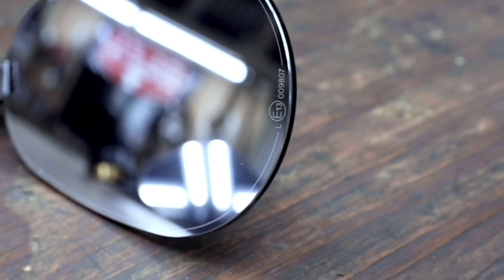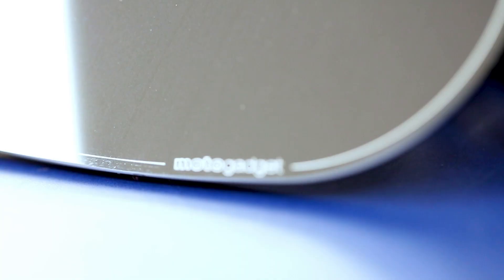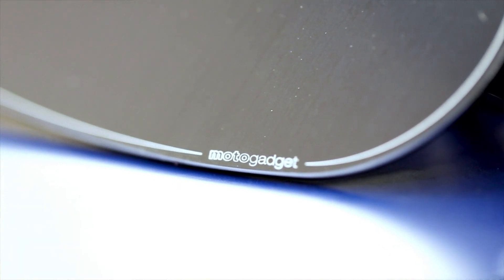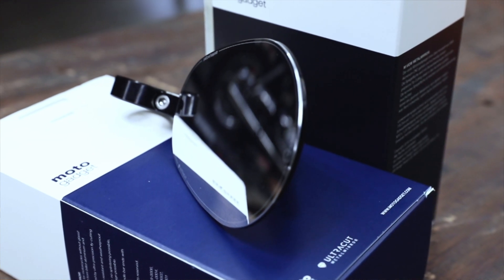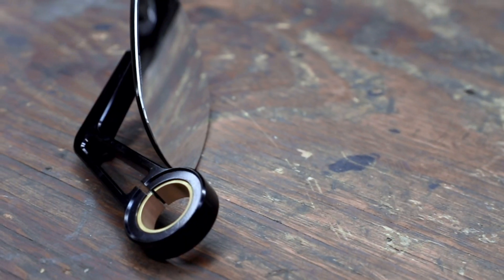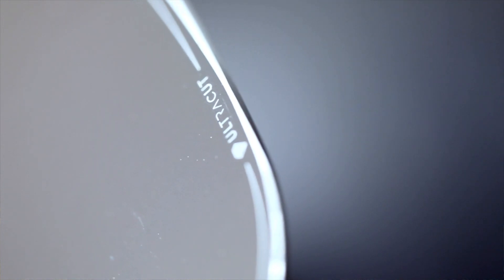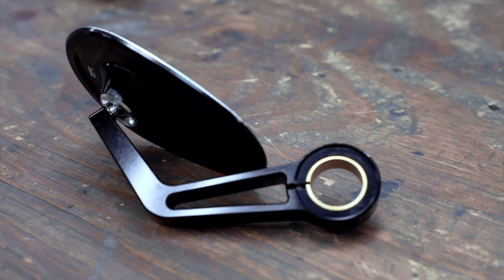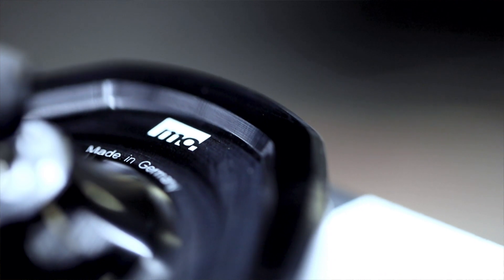NEW NO GLASS MIRRORS!!! DCC Product Spotlight: New Motogadget M.View Mirrors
Motogadget has developed a super thin, light weight, glassless mirror. That’s right! No glass in these mirrors! The reflective quality of these new mirrors is so good that if I didn’t know better I’d think they were trying to capture a piece of my soul. So seriously, Candyman, Beetlejuice and Bloody Mary at your own risk.
The patented new M.View metal mirror surface is directly machined into the billet aluminum body rendering the addition of heavy, fragile glass totally obsolete. No more glass to crack, chip or vibrate out. Motogadget creates these 2nd place spotters with an elaborate fly-cutting process using ultra accurate CNC cutters with diamond tools that machine the convex mirror surface directly into solid aluminum. This renders a lighter, thinner, and most importantly stronger mirror. The surface is then protected with a special vacuum plasma coating process, leaving the mirror absolutely resistant to scratching, corrosion and oxidation. And because there is no bezel to hold a glass insert, 100% of the surface is an edgeless perfect mirror. If the Millenium Falcon had mirrors, Han would have fitted these M.Views for sure!

Dime City Cycles is the premier choice for DIY custom motorcycle parts, accessories and life style gear. Whether your interest is Cafe Racers, Bobbers, Choppers, Brats, Trackers, Scramblers or you just want something a little different for your current ride, you are sure to find the parts you need right here.

We offer world-class customer service and we have an in depth knowledge of all the parts we sell, so if you have a question or can’t decide if a particular part may fit your motorcycle we are here to help.